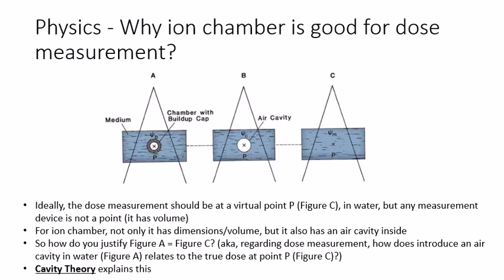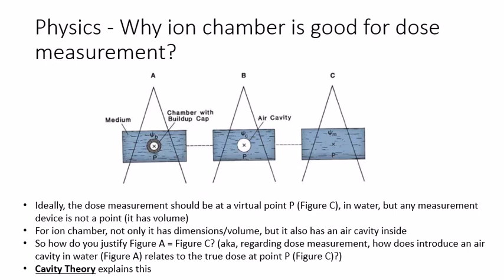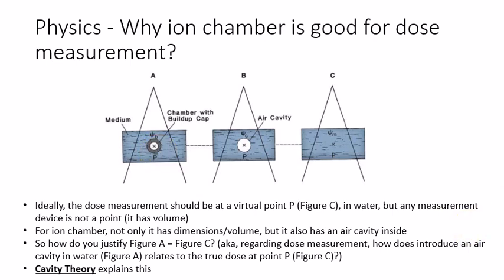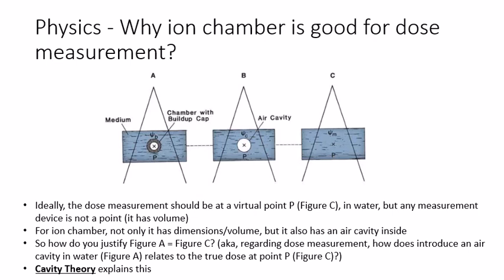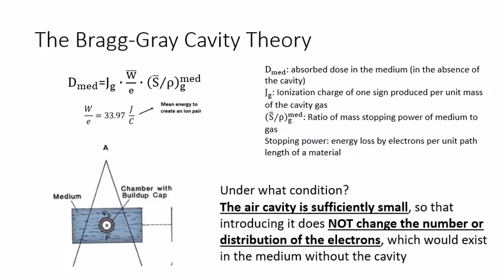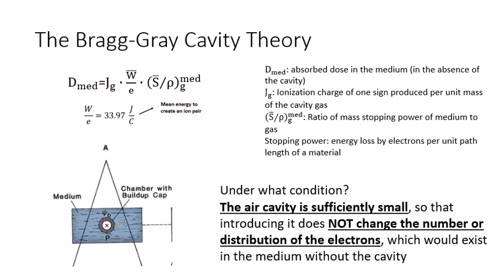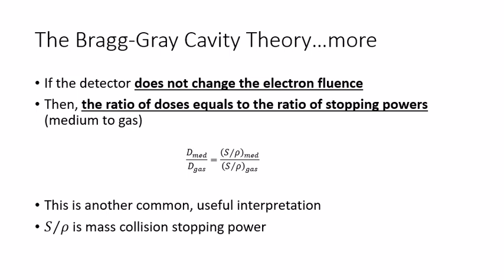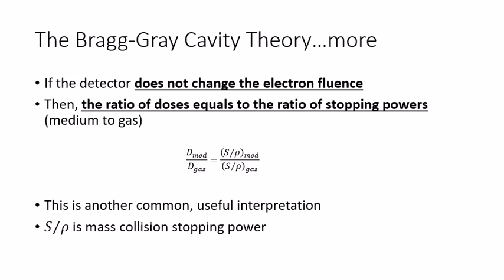2.7-Bragg Gray cavity theory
Briefly introduce Bragg-Gray cavity theory, and why it is important to dose measurement.